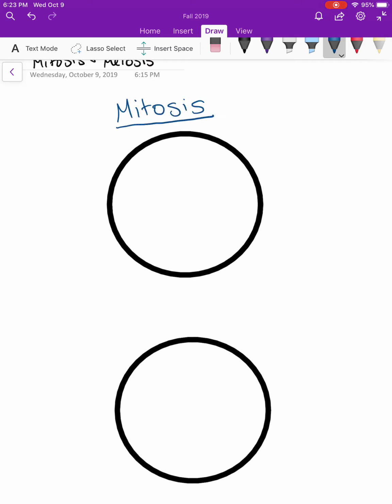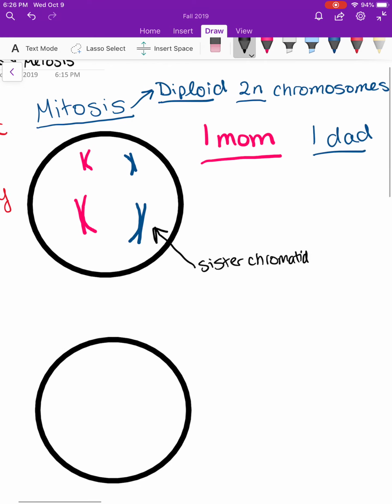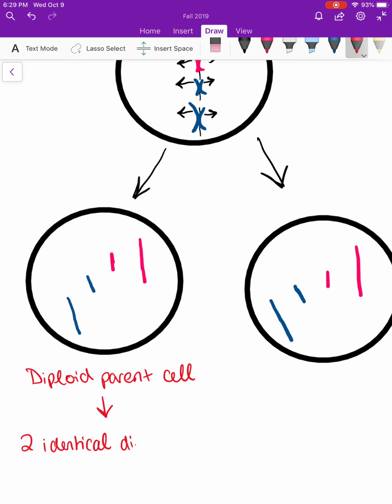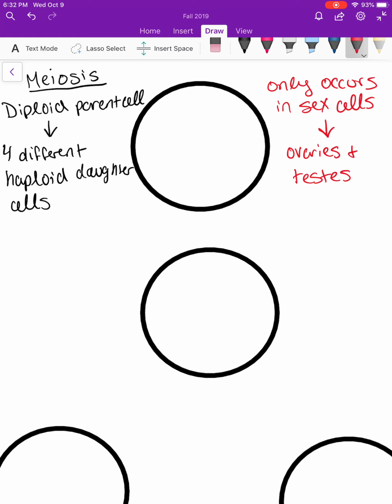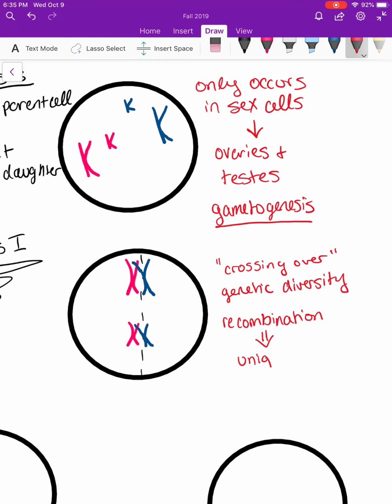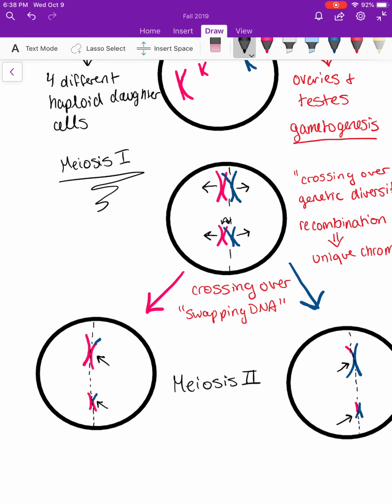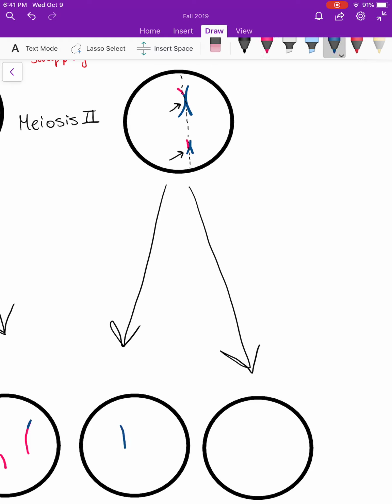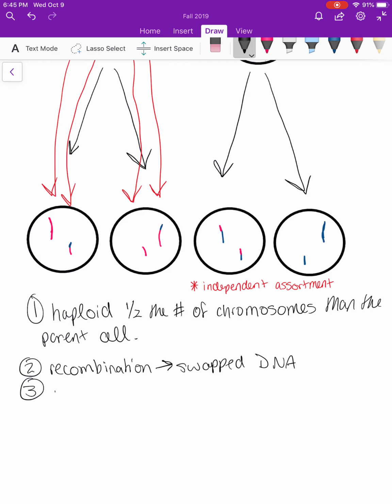BSC 1005L Mitosis and meiosis review pt 1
Goes over what you need to know for mitosis, meiosis, and gametogenesis.